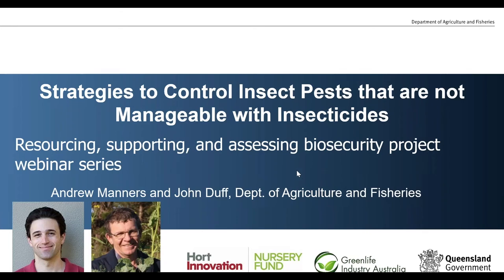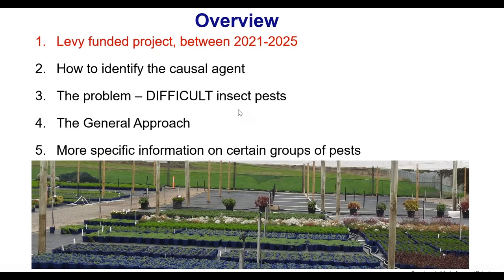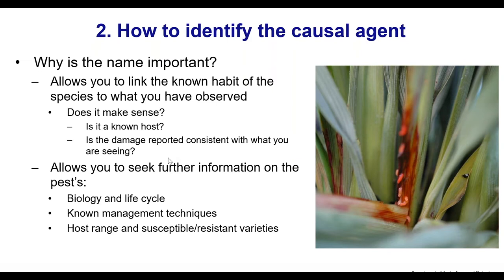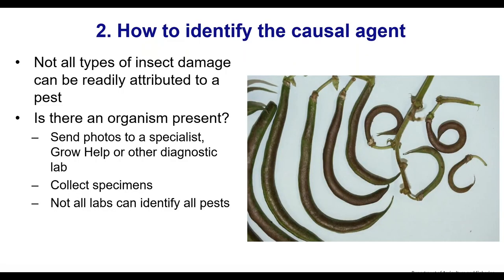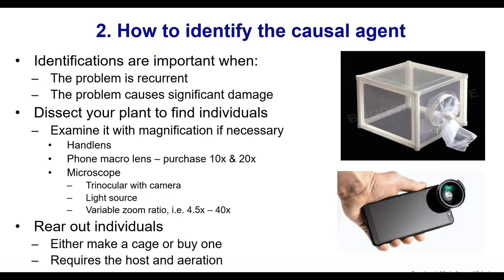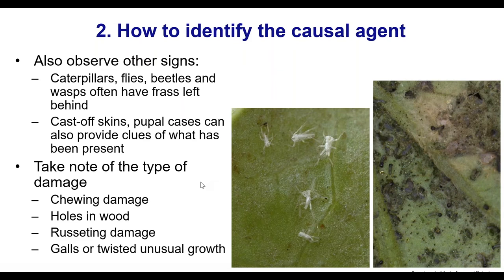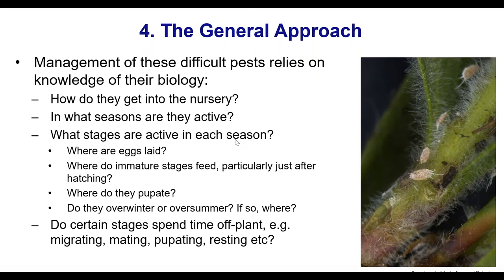Strategies for management of insects that are not controlled with pesticides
This webinar discusses management of difficult insect pests using cultural strategies and knowledge of their biology to break the lifecycle in the nursery.